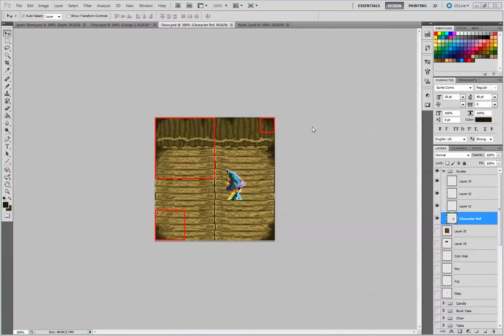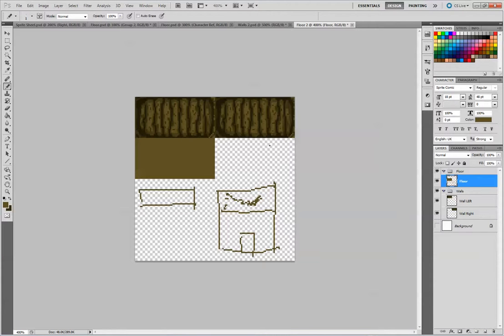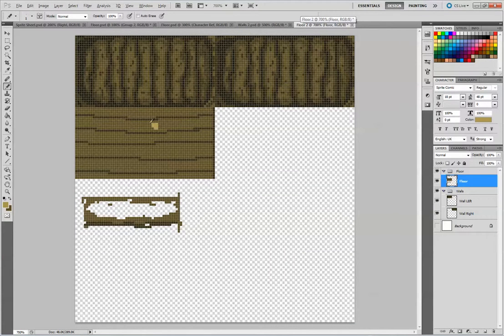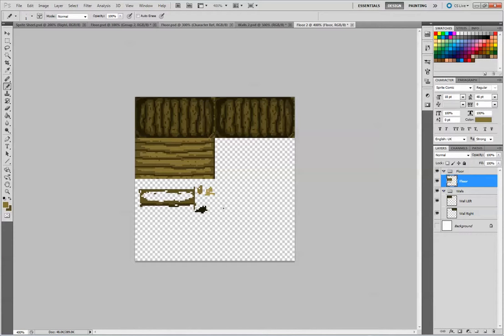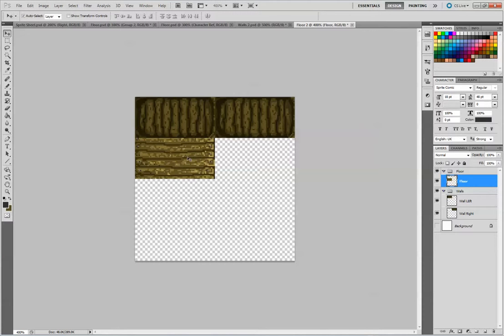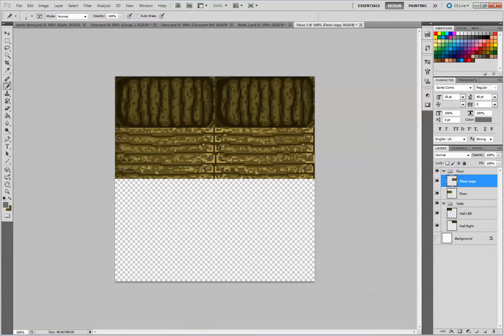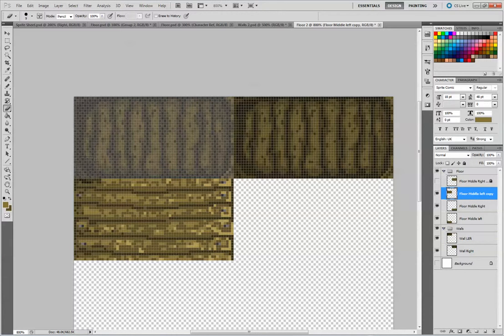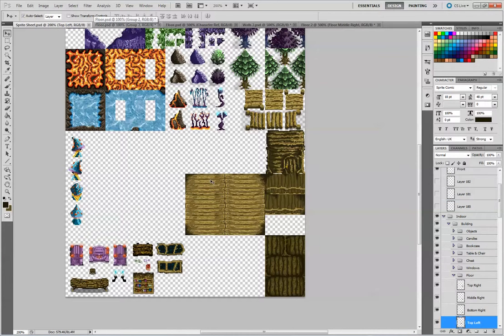Sprite Sheet Indoor 2 Floors